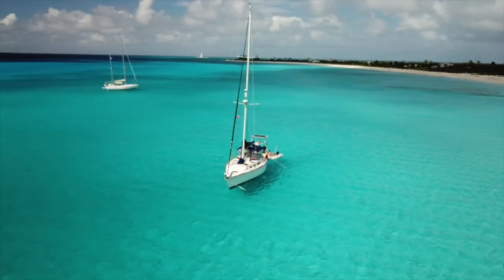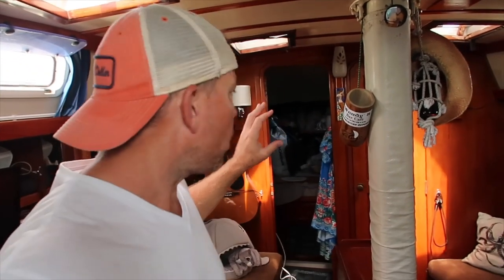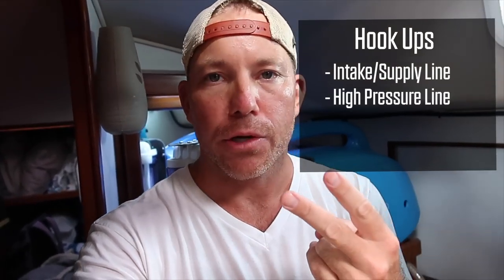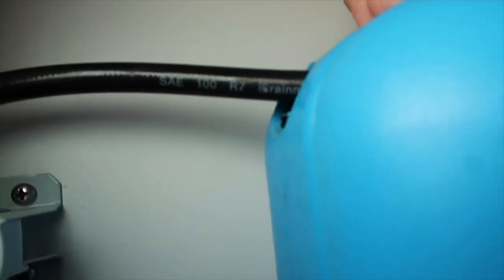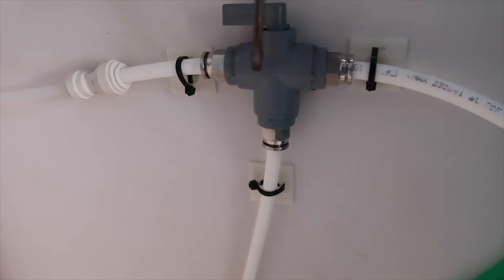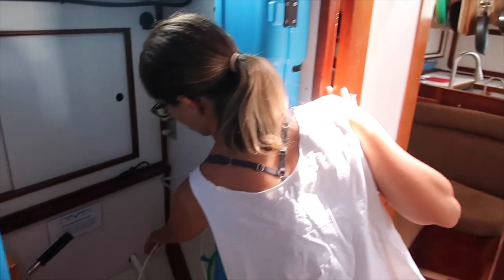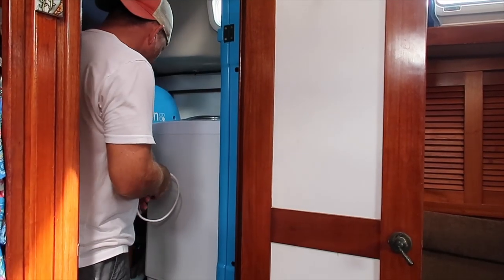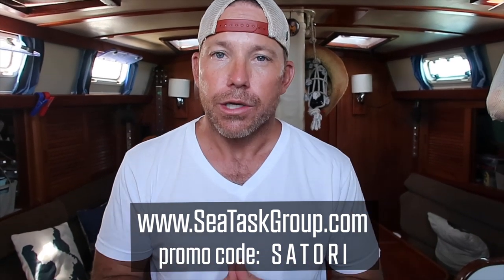New Sailboat Laundry Room Complete with Rainman Water Maker (Sailing Satori) OTH:11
We walk through our bathroom conversion to a laundry room/watermaker room. "Soft" install of a Rainman Watermaker and automatic washing machine.